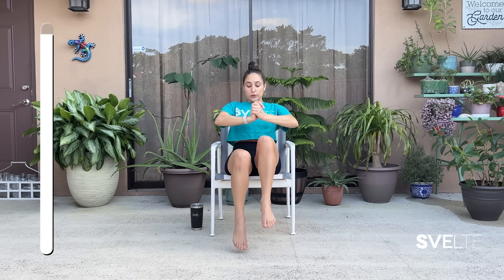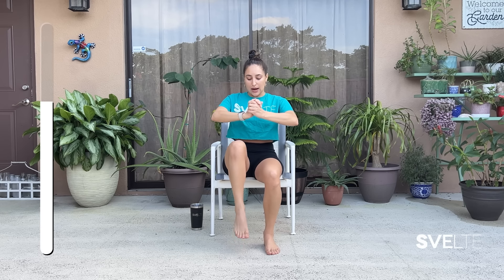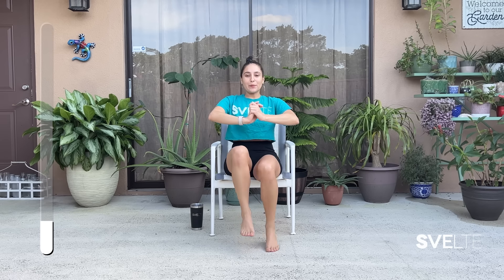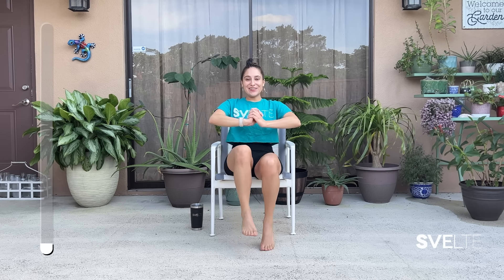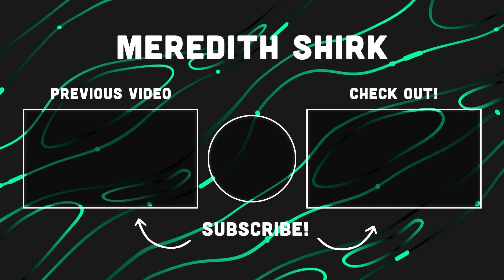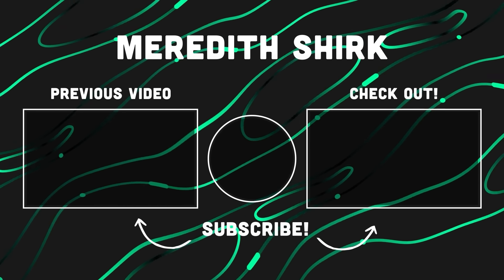Ultimate Sitting Belly Fat Workout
It's Coach Gaby here with an Ultimate Sitting Belly Fat Workout

This will have you saying goodbye to belly fat and saying hello to toned flat abs & get incredible benefits to back pain while sitting down!💯

AND the best part is these exercises are super easy to do at home because there is no equipment needed!⁣⁣ First I’ll go through the motions. Then I’ll have you guys do it with me.⁣⁣⁣⁣⁣⁣⁣⁣⁣⁣⁣⁣⁣⁣⁣⁣

Let me know if this video helped in the comments below!⁣⁣⁣⁣⁣⁣⁣⁣ It helps us create more videos for you guys that you wanna try!⁣⁣⁣⁣⁣⁣⁣⁣ 🧐